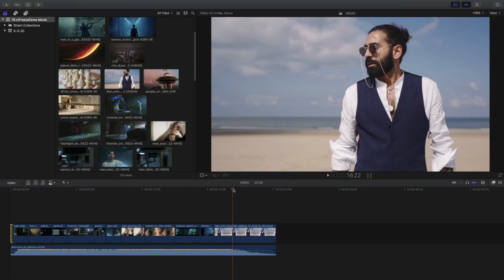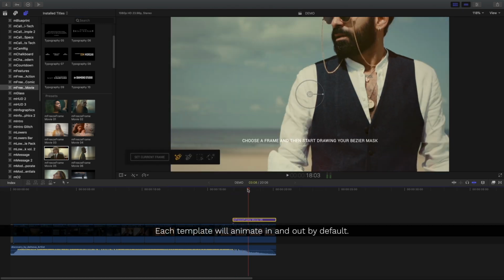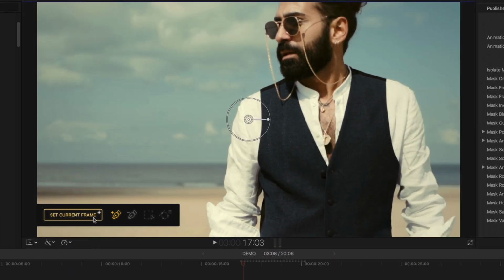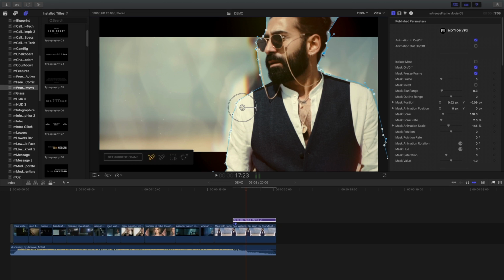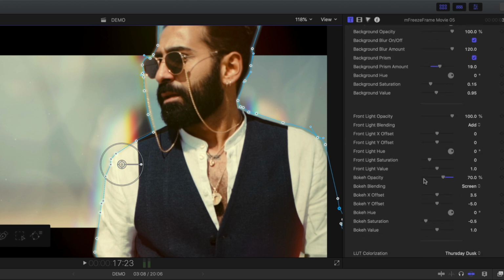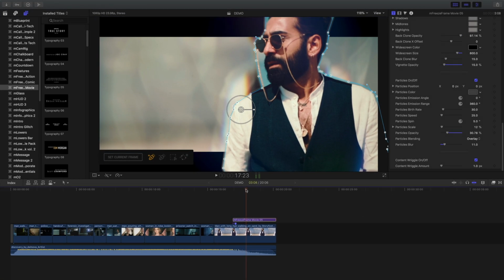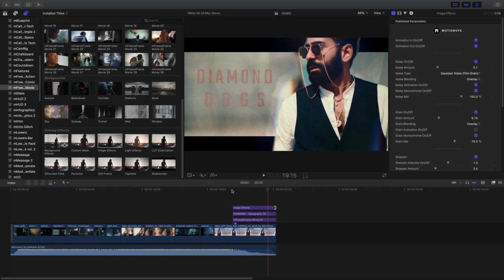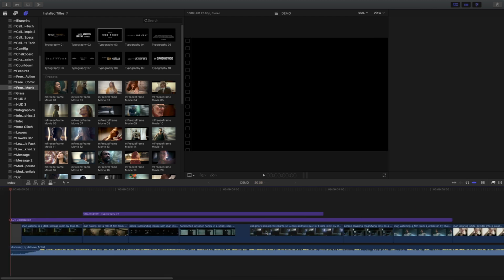How to use mFreezeFrame Movie inside Final Cut Pro X - MotionVFX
⭐️ New FCPX Plugin 🚀

A collection of Final Cut Pro presets inspired by movies like: Wonder Woman, John Wick 2, Arrival, Deadpool, Hacksaw Ridge and others!
mFreezeFrame Movie makes it easy to make your footage more cinematic. Included are:
30 mFreezeFrame presets
10 Cinematic captions
10 Backgrounds
10 Overlay effects

In this tutorial by Stanislaw Luberda, learn how to use mFreezeFrame Movie through the following sections:
00:14 How to use mFreezeFrame Movie in Final Cut Pro X.
01:07 Animation In/Out.
01:31 Creating a Mask.
02:29 Editing Mask parameters in the Inspector.
02:53 Editing Background parameters in the Inspector.
03:11 LUT Colorization.
03:25 Particles System.
03:34 Cinematic Typography Presets.
04:02 Overlay Presets.
04:40 Backgrounds Presets.